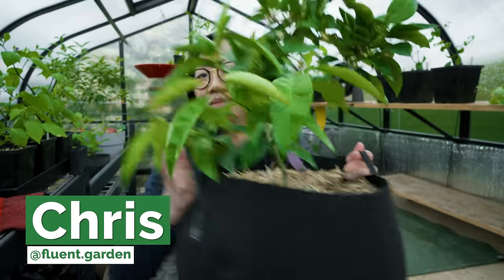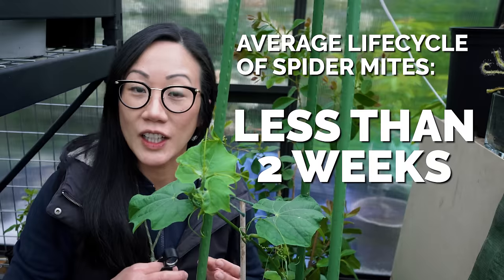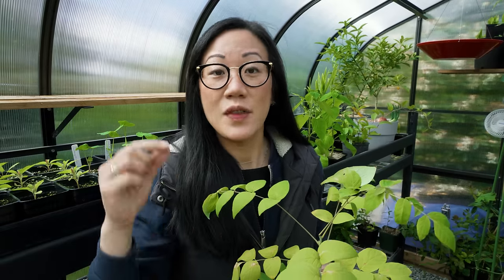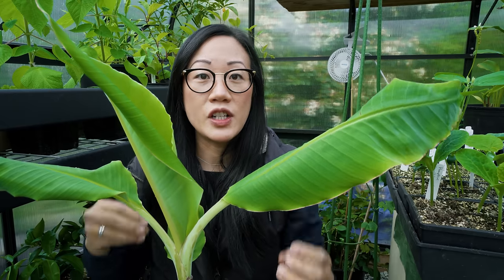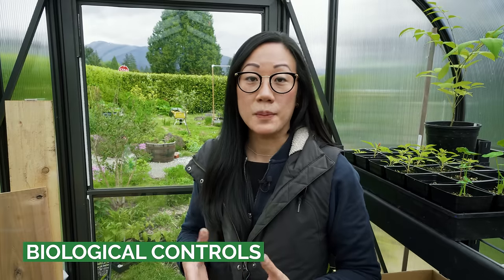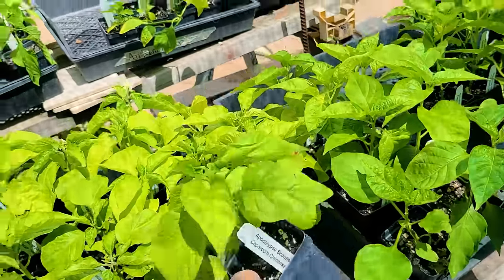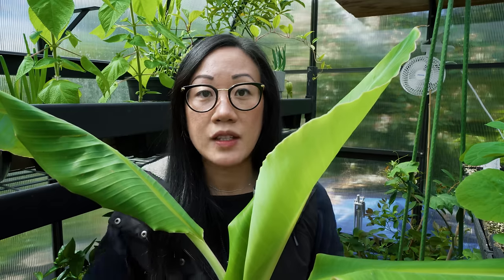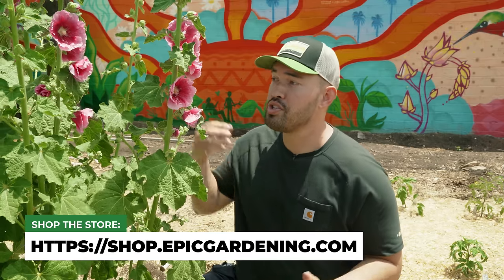Super Simple Spider Mite Control and Prevention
Full guide Spider mites can be the hidden killers of your garden. They are absolutely tiny, so they can go undetected until it's too late. Join Chris as she breaks down exactly how to handle these nasty pests.

00:00 - Intro
00:20 - Spider Mites
01:15 - Size & Lifecycle
01:48 - Two Spotted Spider Mite
02:29 - Damage & Symptoms
02:49 - Stippling & Discoloration
03:05 - Signs Of Webbing
03:30 - Chemical Control
03:42 - Soapy Alcohol Spray
04:16 - Severe Infestation
04:45 - Insecticide Application
05:25 - Biological Controls
05:59 - Green Lacewings
06:25 - Prevention
06:57 - Less Susceptible Plants
07:44 - Isolate Plants
08:24 - Eliminate Favorable Conditions
08:50 - Humidifiers and Sprays
09:10 - Outro

→ Neem Oil
→ Horticultural Oil
→ Insecticidal Soap